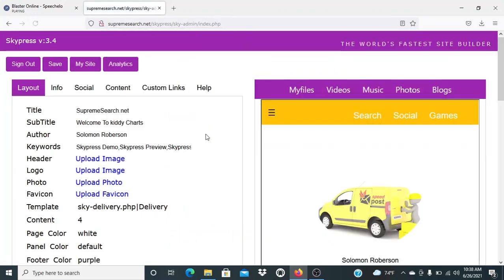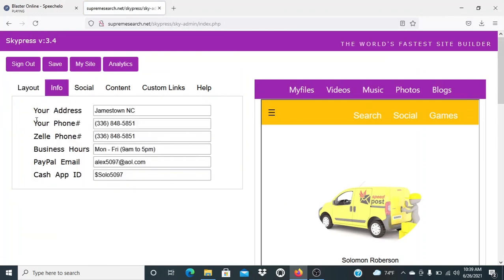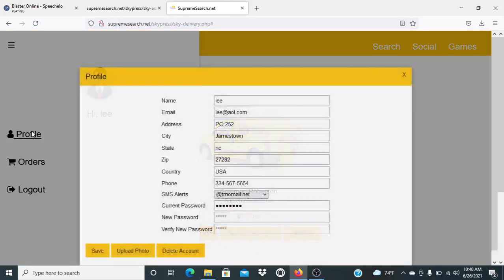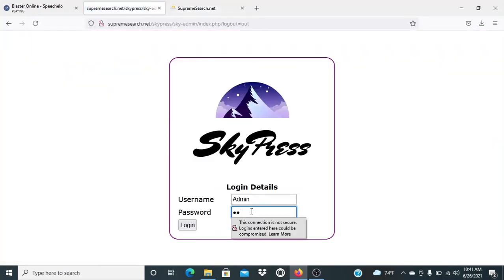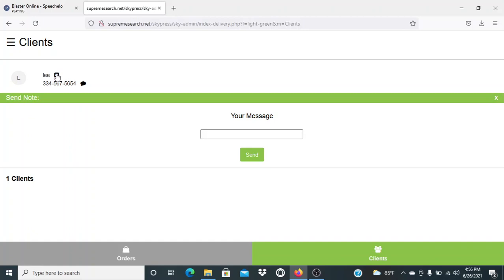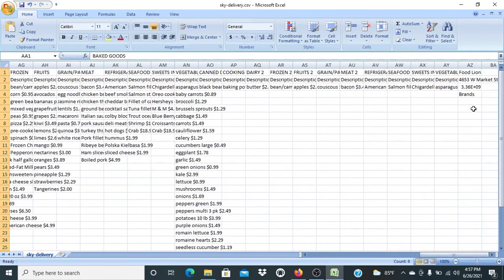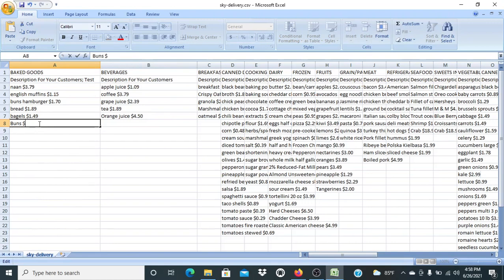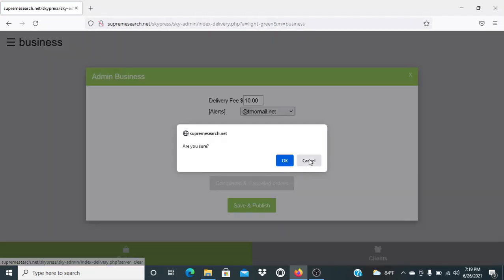Skypress - Creating a Basic Delivery Service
In this Skypress tutorial you we learn how to create a basic delivery service.

Remember to download sky-delivery.csv from your site. Edit with your products then reupload to your server.

Spreadsheet Rules

1) Cells A - Y contains contains your products and prices.
Cells Z company Name, address, phone number and category name.

Cells AA - AY contains contains your products and prices.
Cells AZ company Name, address, phone number and category name

2)  Replace the words 'Description For Your Customers' with a product description...

3) Every line under "Description For Your Customers" must have a price beside it...

5)  Use ; instead of ,

5) Add Name, Address, phone number and Menu Title to cell Z & AZ
1] Business Name
2] Business Address
3] Business Phone#
4] Category Name

6) File format must be saved as ".csv" csv (Comma delimited).

7) Your items price must be last in cell with a dollar sign in front of the price.

8) Do not skip lines or have blank lines in the middle of your spreadsheet.

9) If an item is free it must still have a price, So set the price to zero.